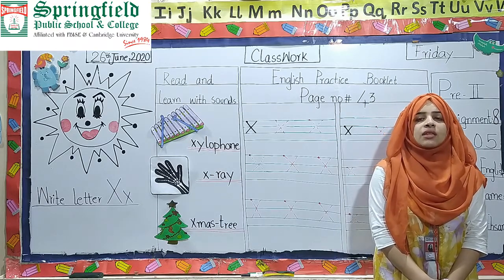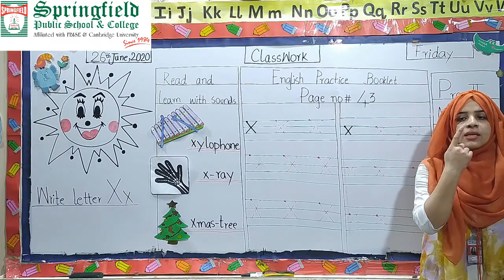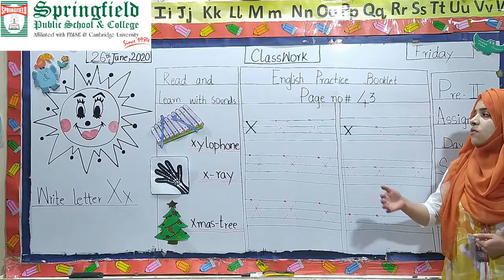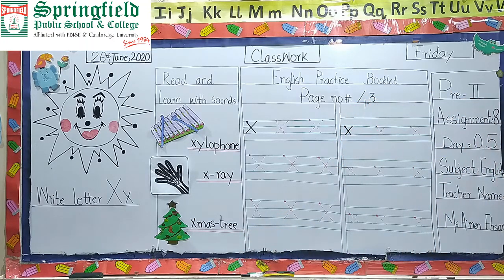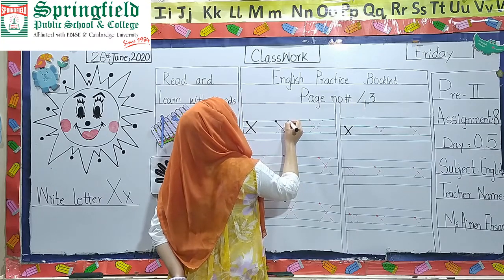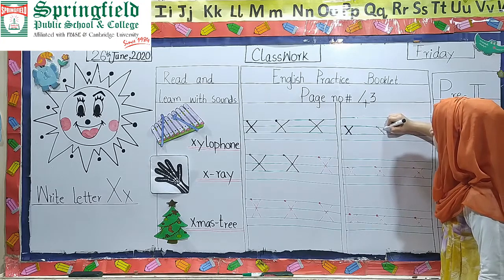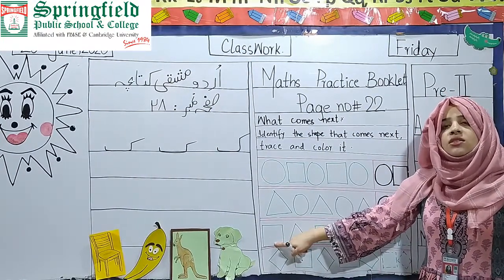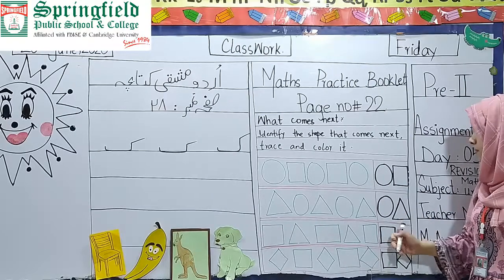Preschool Level - 2: